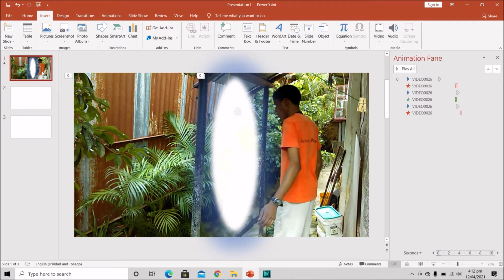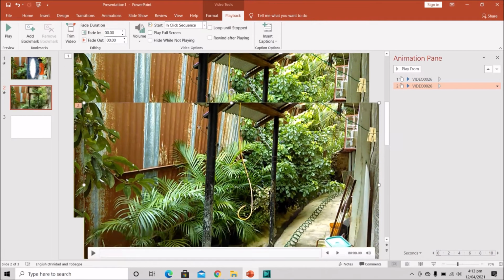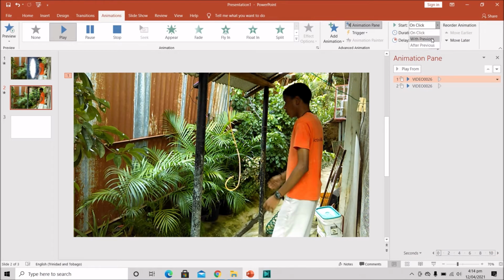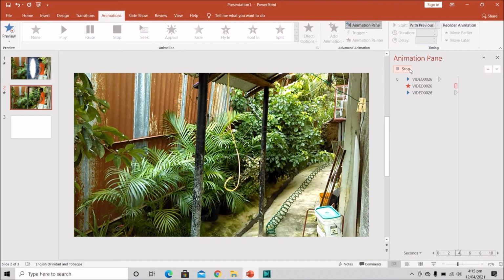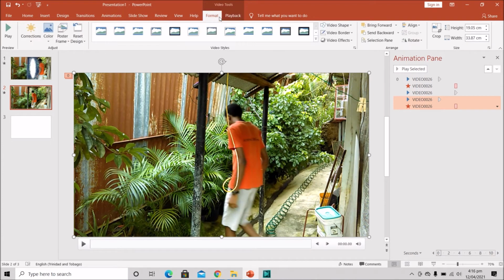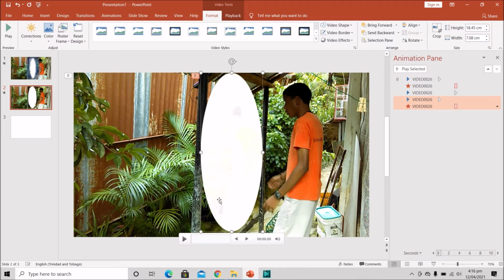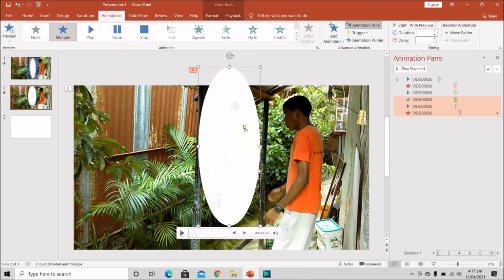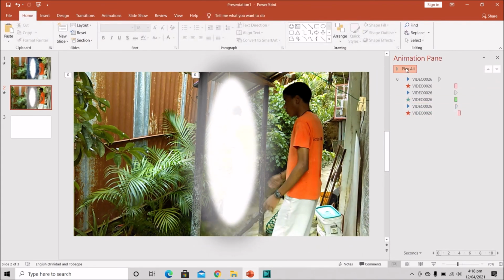How to CREATE A PORTAL in Microsoft PowerPoint